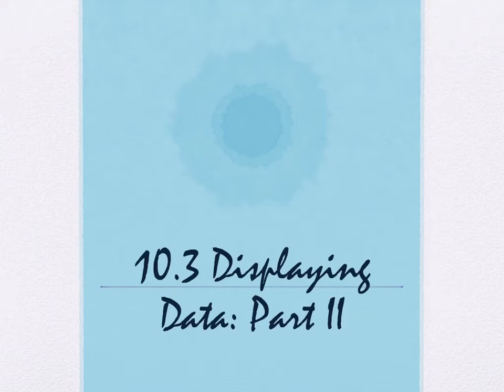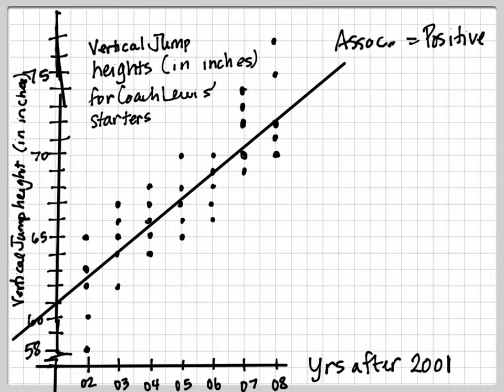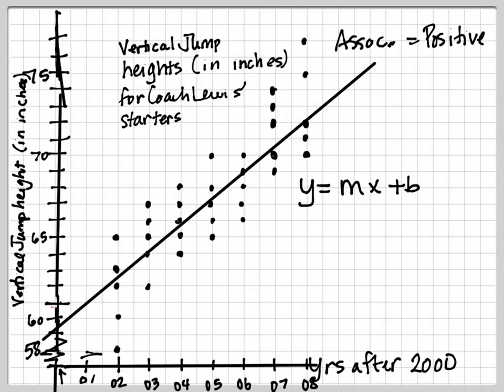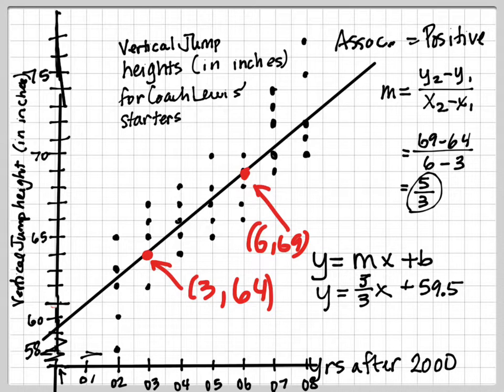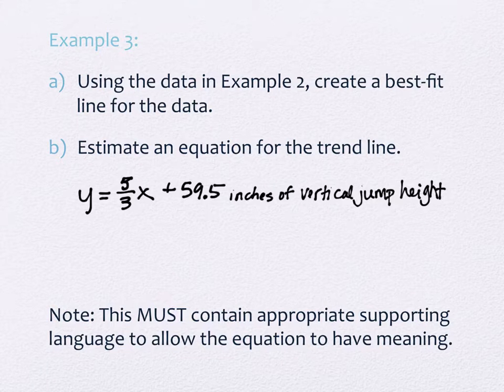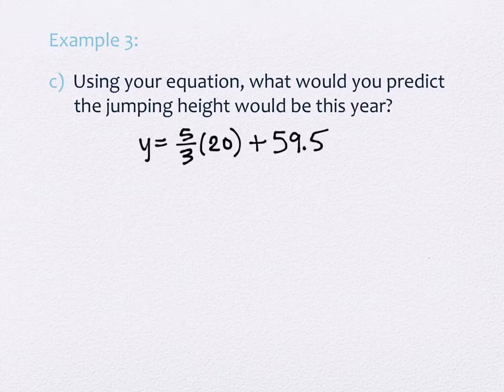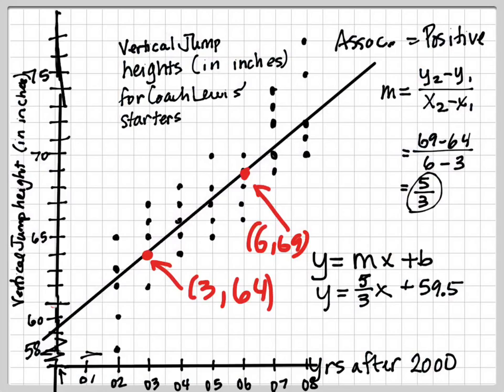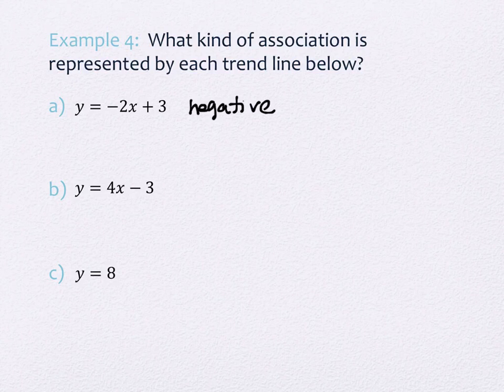10.3 Displaying Data: Part II (part 2)